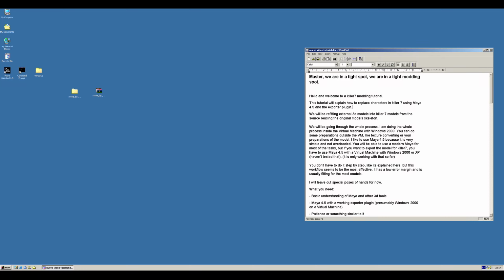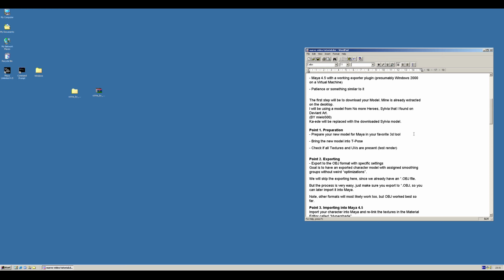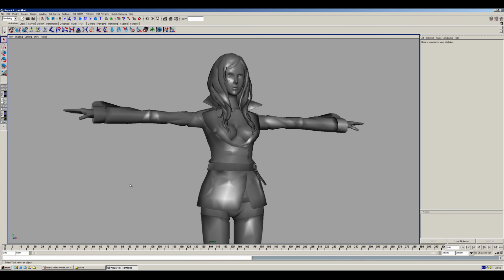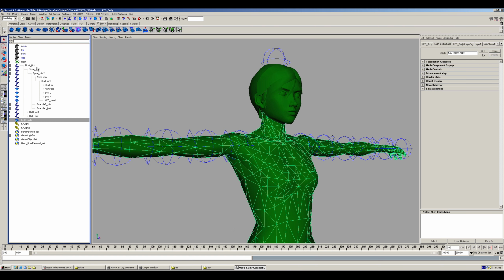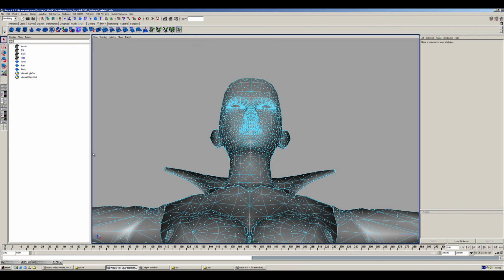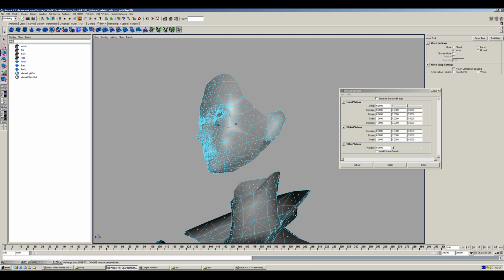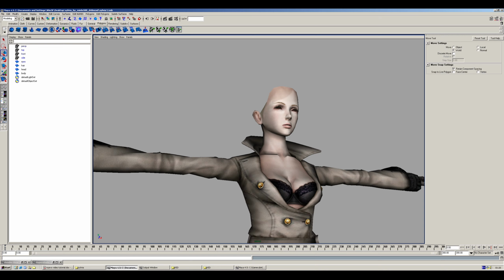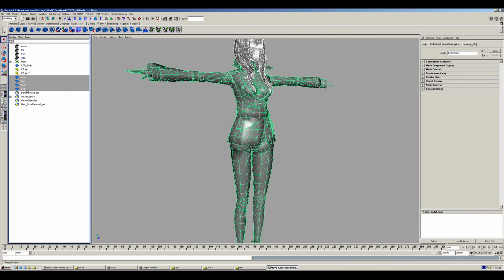killer7 modding tutorial - part 1 of 3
Hello and welcome to a killer7 modding tutorial - part 1 of 3

This tutorial will explain how to replace characters in killer 7 using Maya 4.5 and the exporter plugin.

You will need the src code.

You def. need some kind of old pc or virtual machine with Maya 4.5 setup.

You also need the exporter plugin setup right.

Yeah, deleting the history is brutal. But had less issues later on.

Master, we are in a tight spot, we did it.
Have a tight day.

Project files actualizar 2024
DL
t.ly/VPBql

Org. model by mielo500
DL

Wallpaper:
yadi.sk/d/xKqm3kKFPKYac

THF